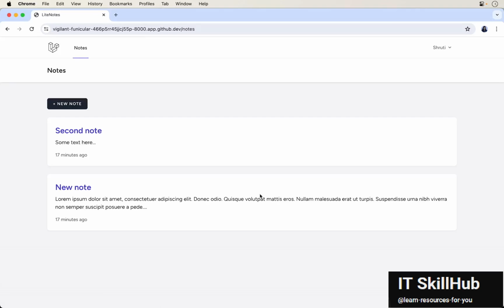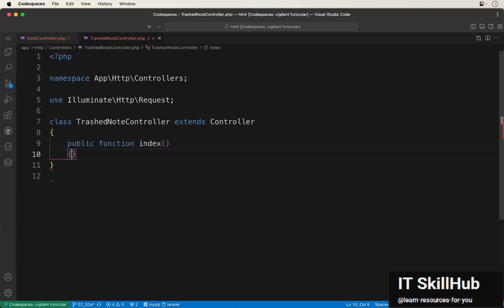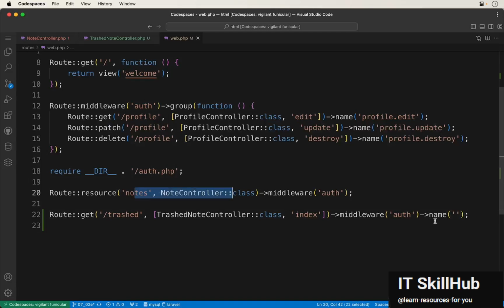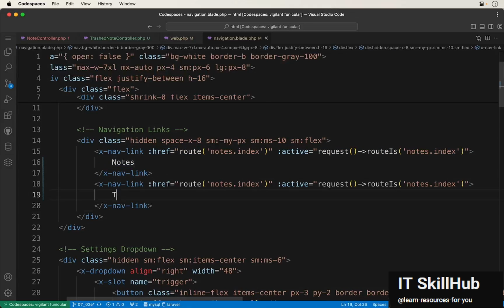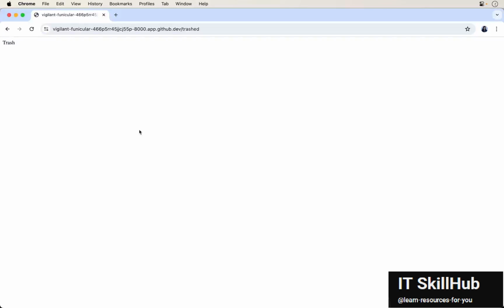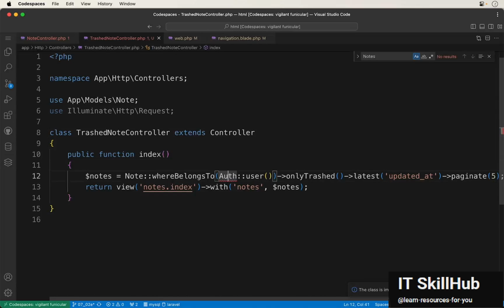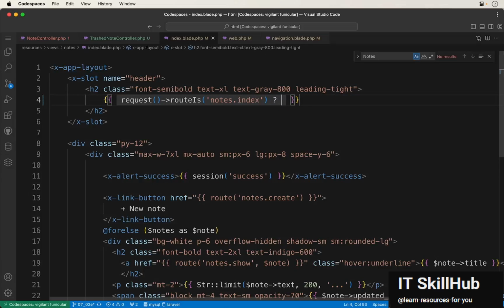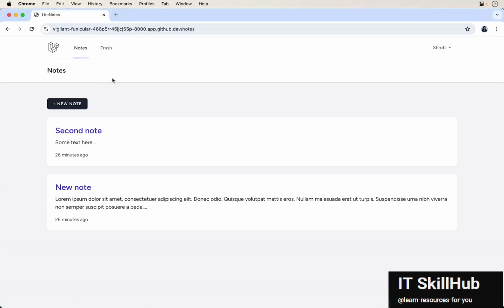Query soft deleted models - [Exercise - 46]